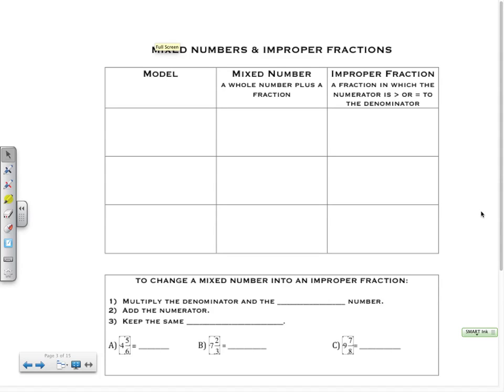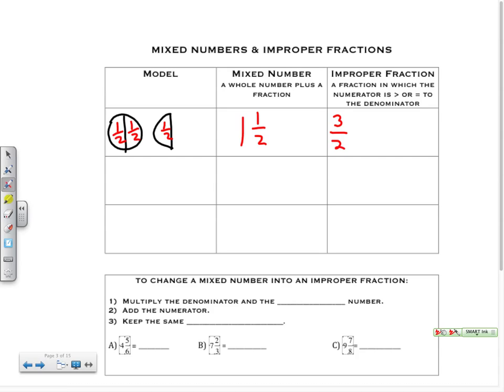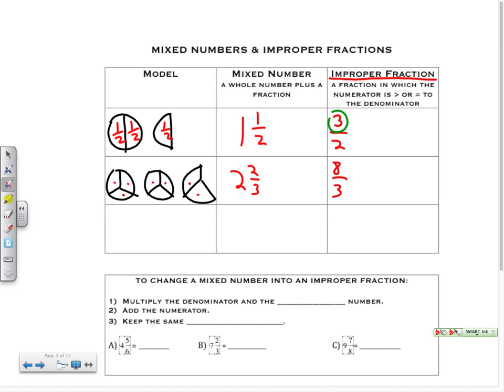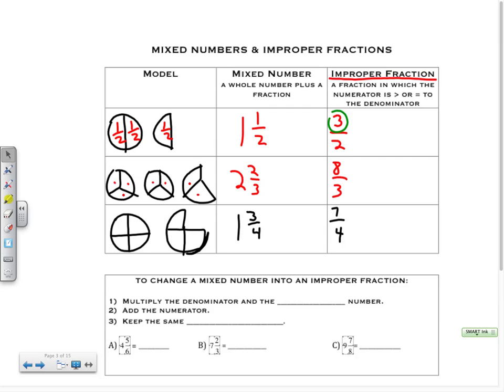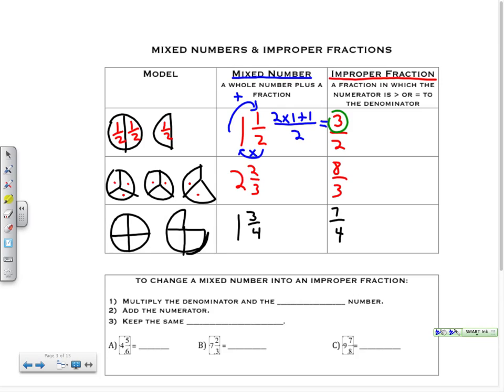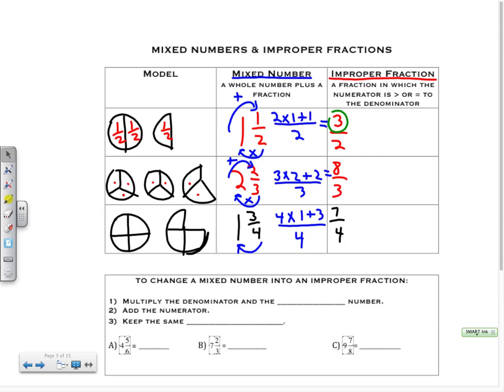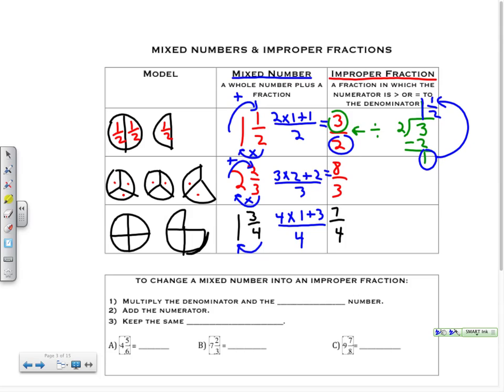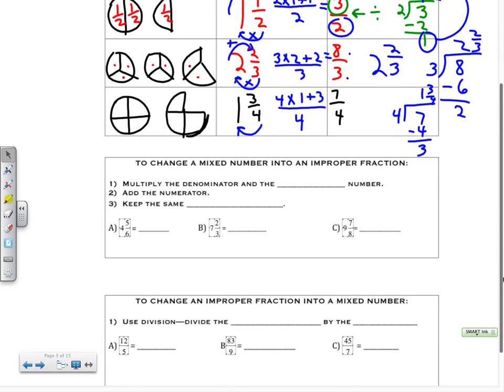Ch 4 Mixed Numbers & Improper Fractions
Change Mixed Numbers into Improper Fractions and Improper Fractions into Mixed Numbers